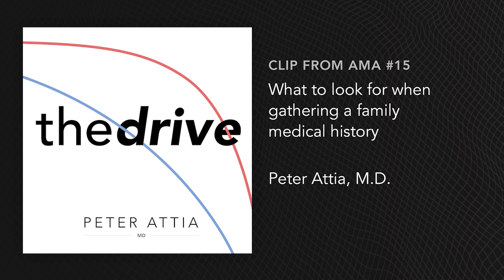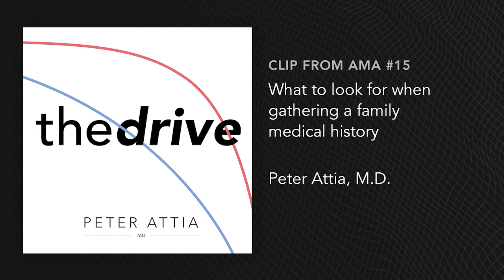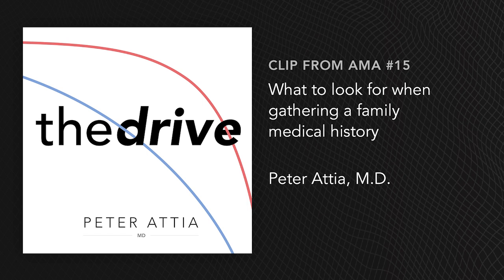The importance of knowing your family medical history | The Peter Attia Drive